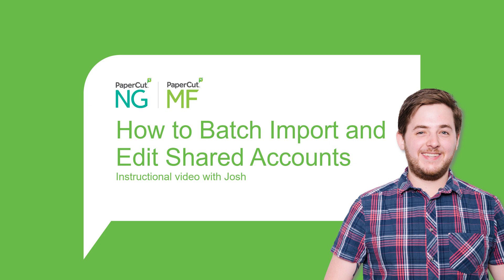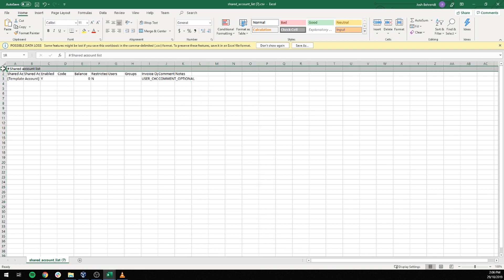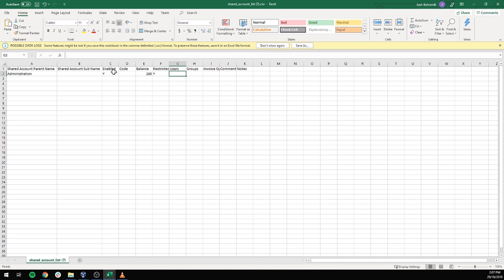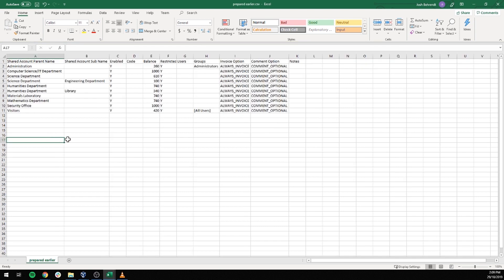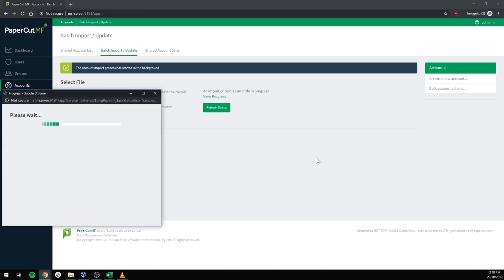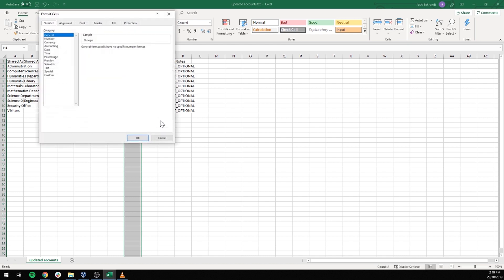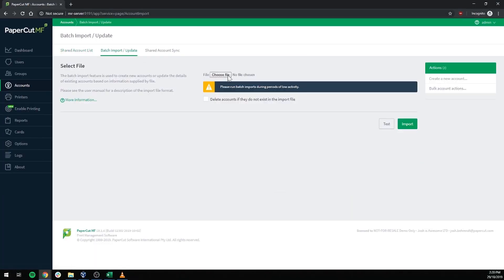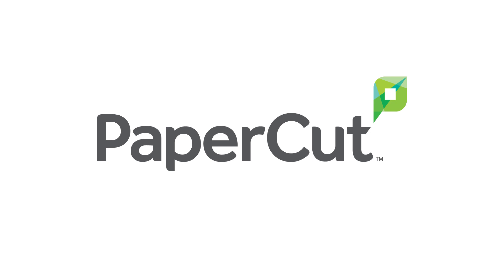How to Batch Import and Edit Shared Accounts in PaperCut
Here is a video for sys admins using PaperCut that want to bulk import and edit shared accounts

For sad sys admins who aren’t using PaperCut, it’s ok, see the links below for more information on how to get some PaperCut in your life.

Bulk shared account importing allows for quick importing and updating of shared account by way of a TSV. A much faster method than manually editing and adding them.

You want to know how easy it is to do? Of course you do:
1. Get the table all set up in something like excel
2. Save it as a TSV
3. Import it into PaperCut

If you prefer your information brainier, here is the link to our PaperCut manual: